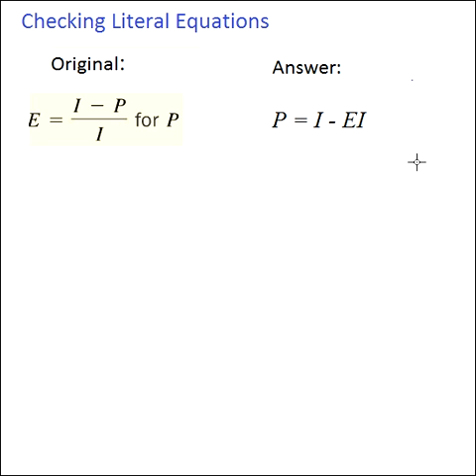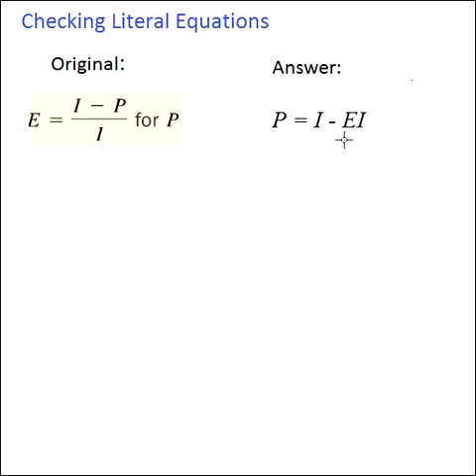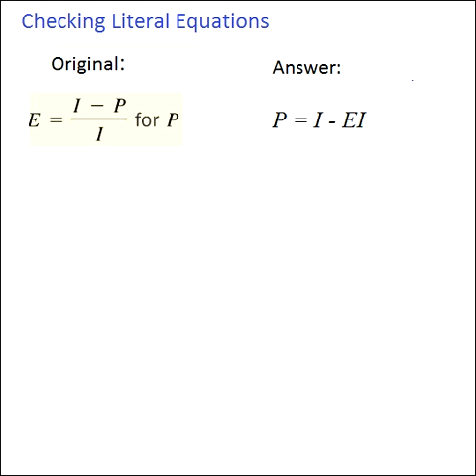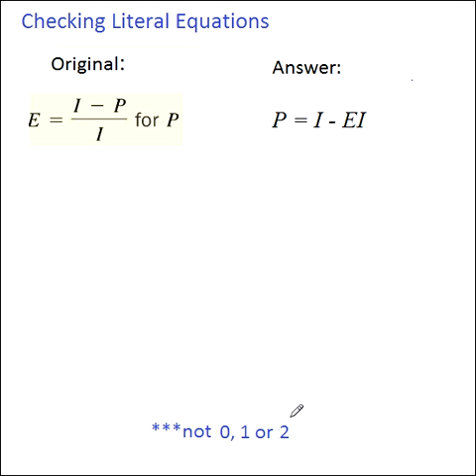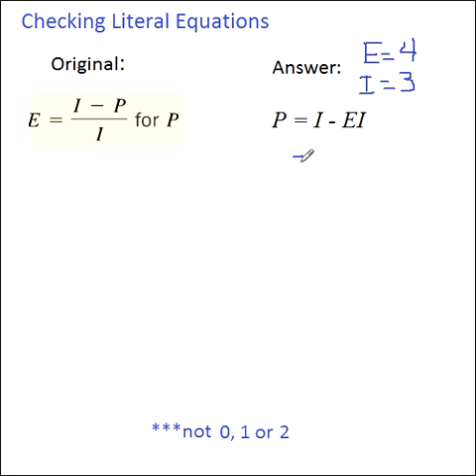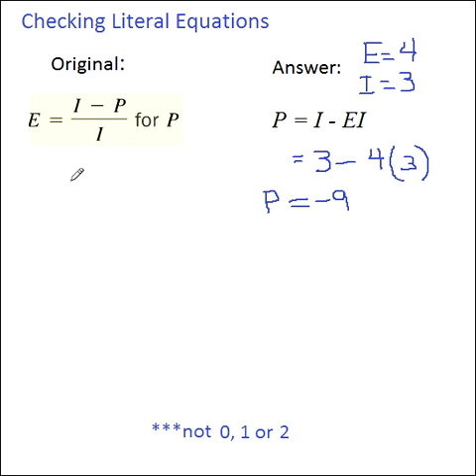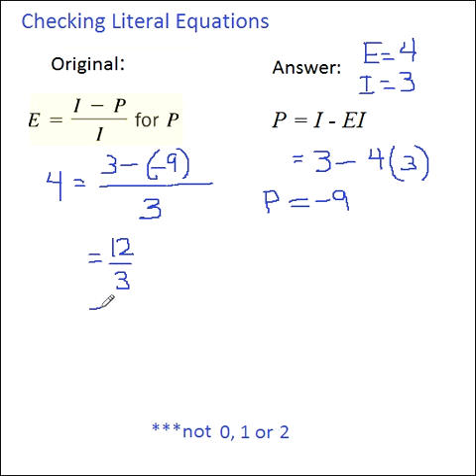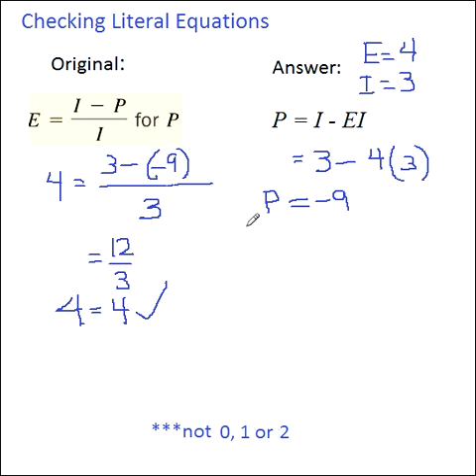Mod 4 Checking Literal Equations